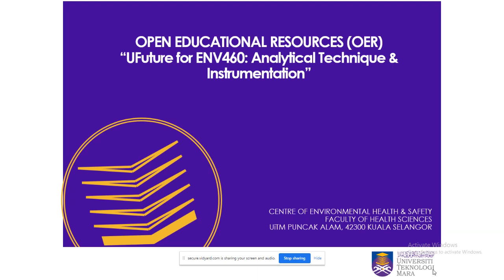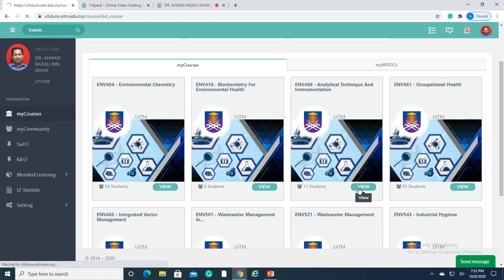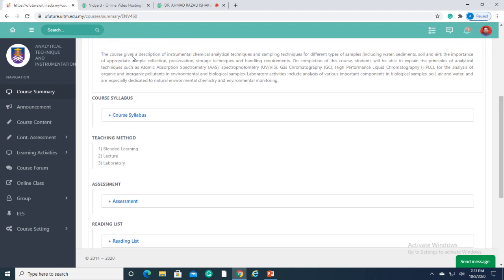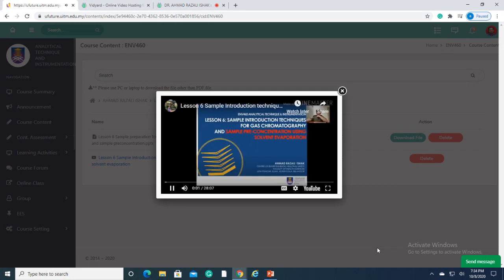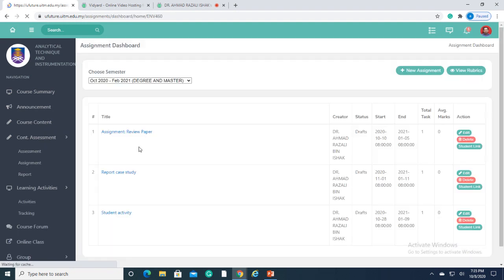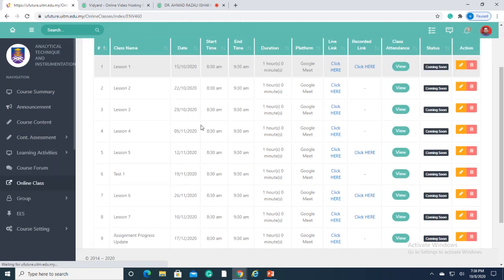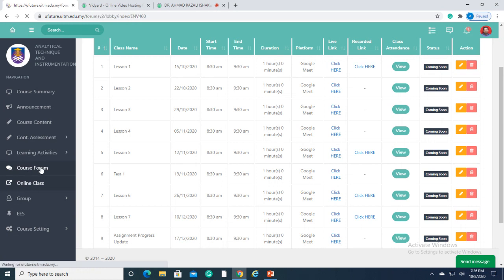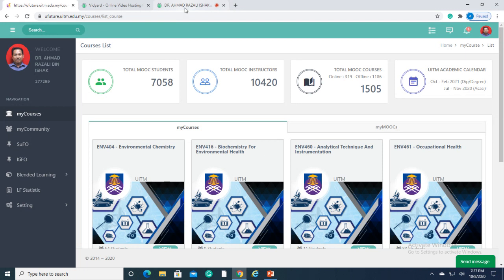Open Educational Resources (OER) for ENV460: Analytical Technique and Instrumentation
(Please click SHOW MORE for the additional links for related ENV460 materials)

(Dr Ahmad Razali)